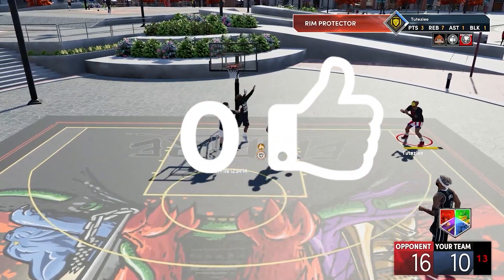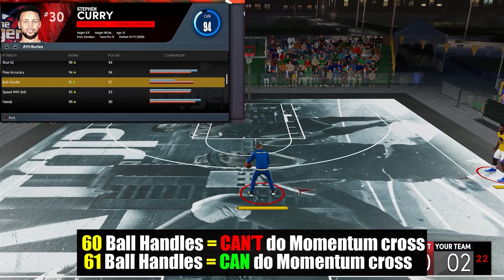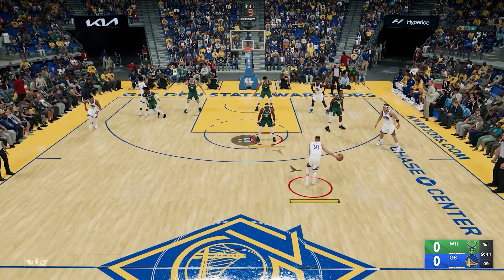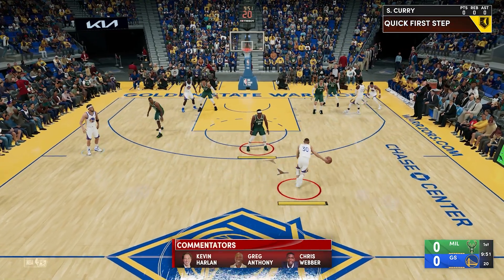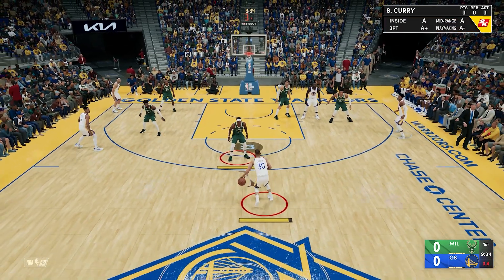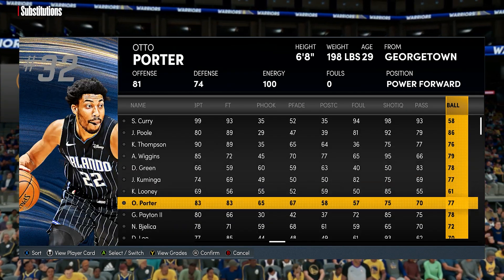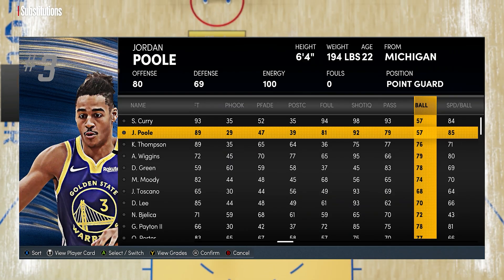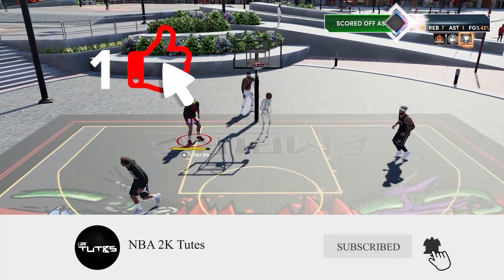2x HOF FLOOR GENERAL badge can give +8 boost ? Stacking?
2x  HOF FLOOR GENERAL badge can give +8 boost ? Stacking?